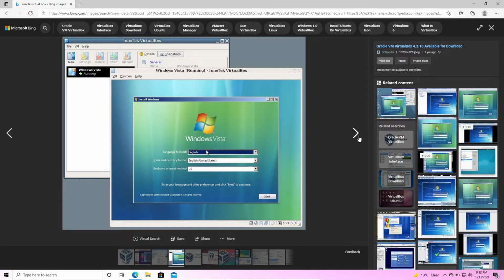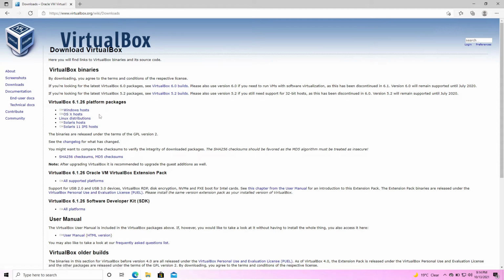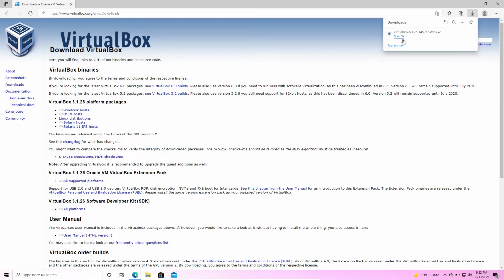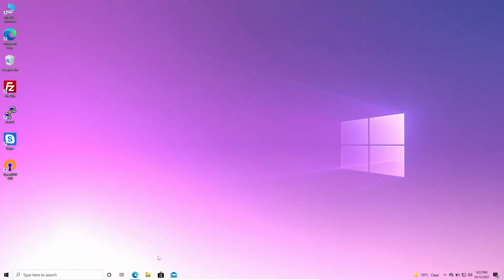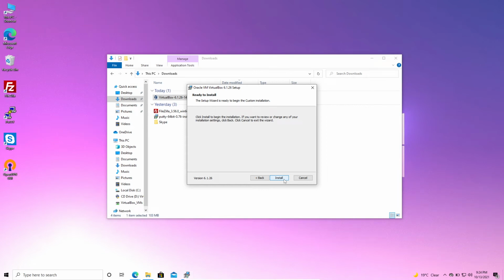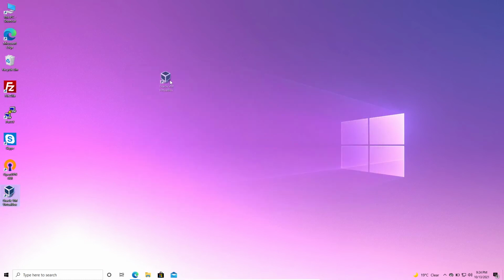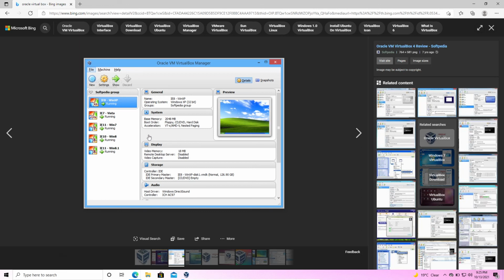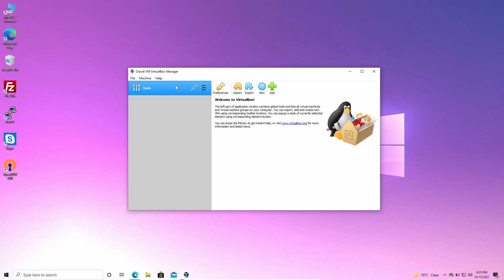How we can install virtual-box in our computer/कंप्यूटर में वर्चुअल बॉक्स कैसे डालें.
How we can install oracle virtual box in our computer system / हम अपने कंप्यूटर सिस्टम में virtual box को कैसे स्थापित कर सकते हैं। / hum apne computer system mein virtual box kaise install karte hain .